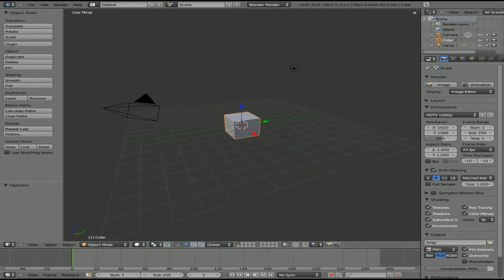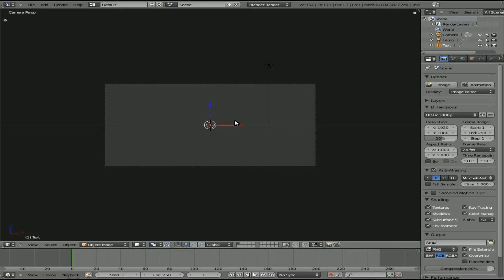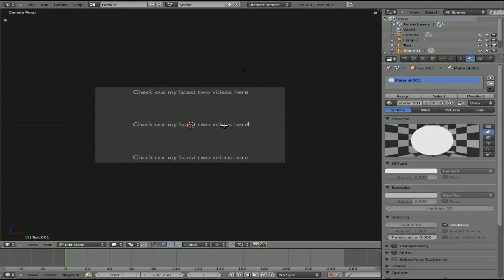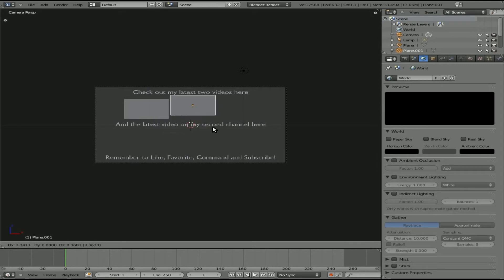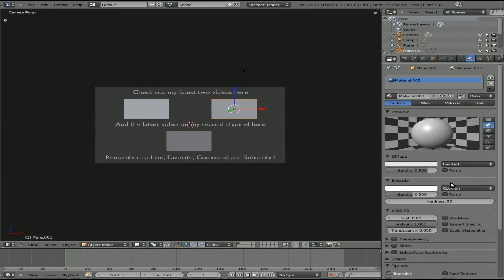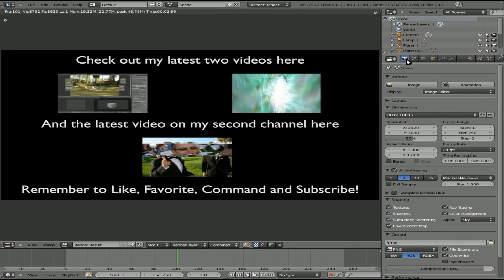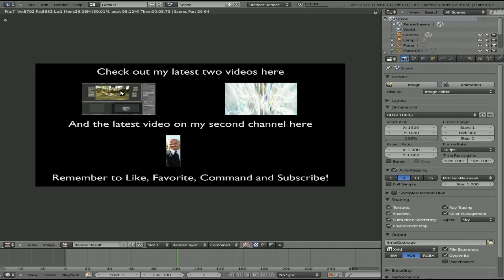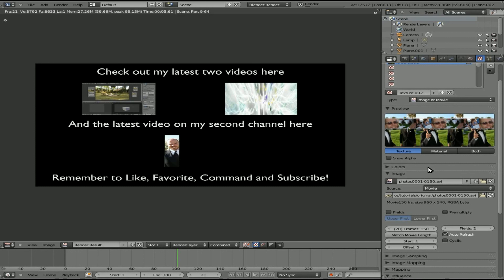Youtube Outro with Blender 2.5 - Blender 3D - Linux